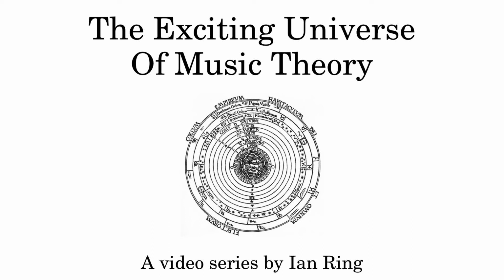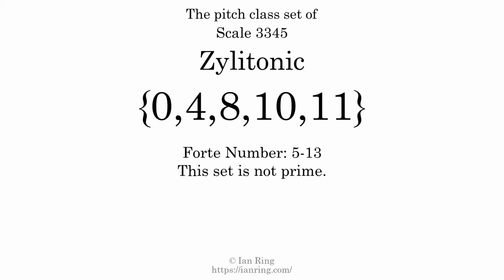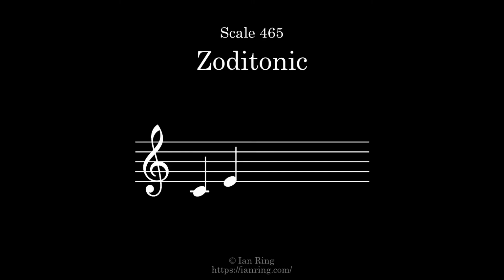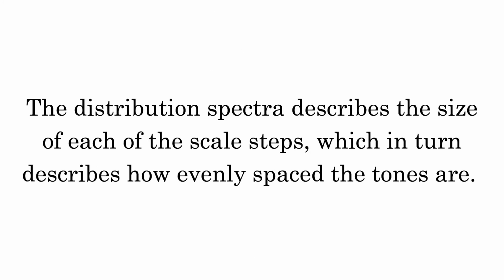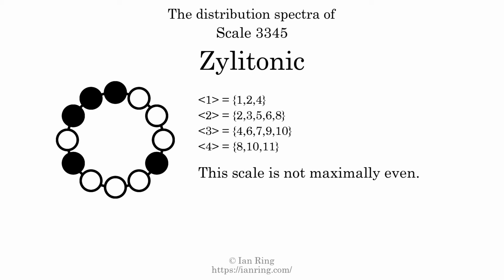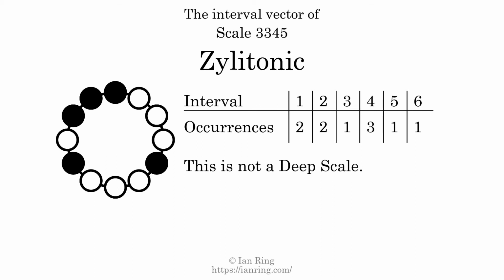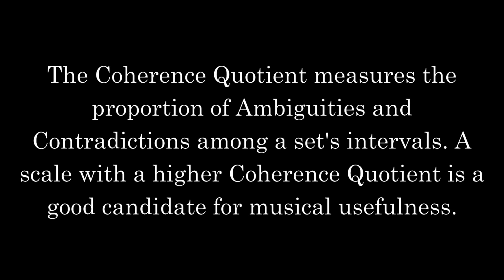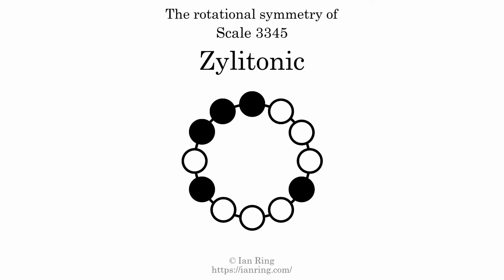Scale 3345: Zylitonic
More than you will ever need to know about Scale 3345, a pentatonic scale also known as "Zylitonic". Part of an enormous series of scale analysis videos by The Exciting Universe Of Music Theory.